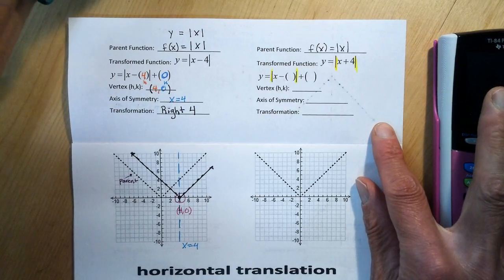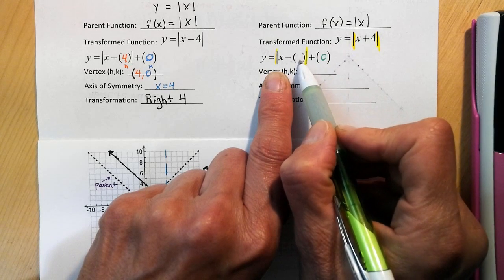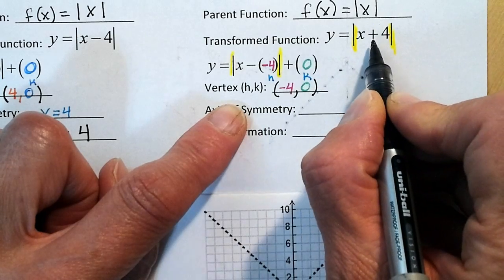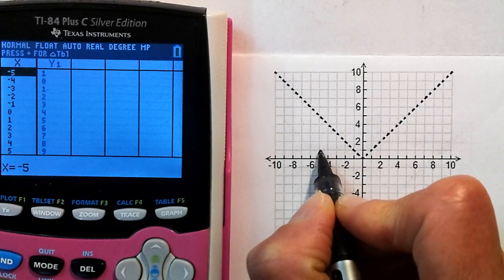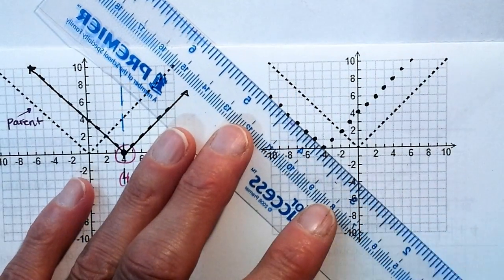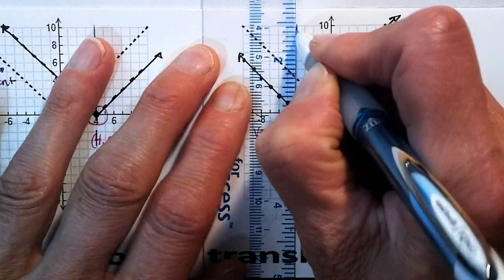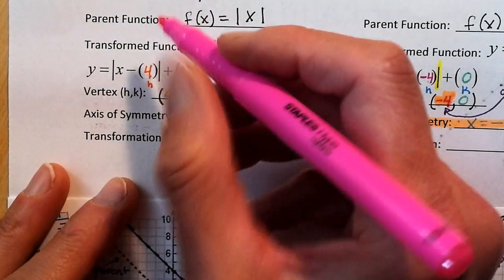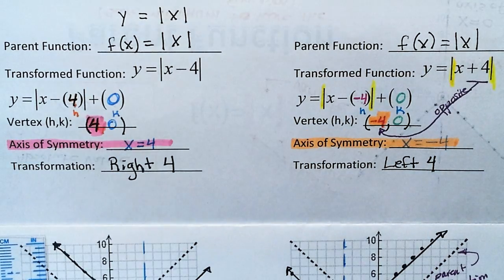U1 21 Absolute Value Transformation: Horizontal